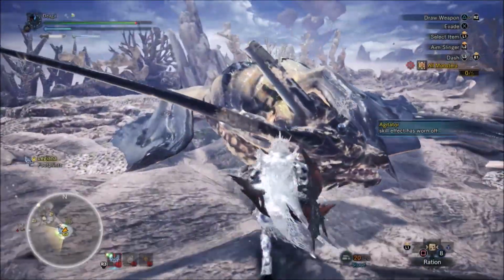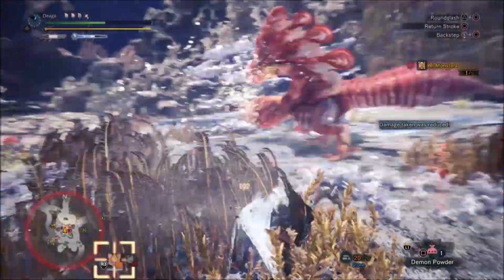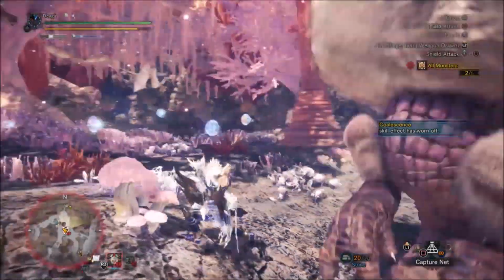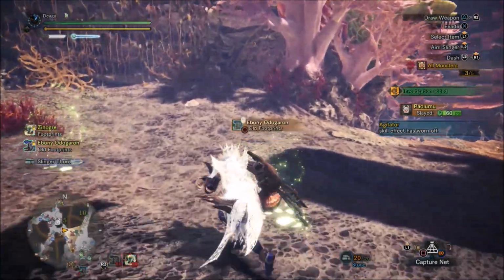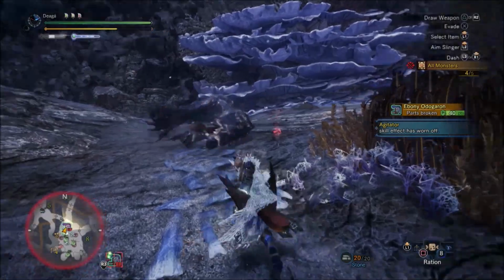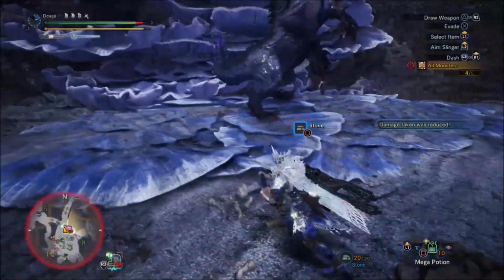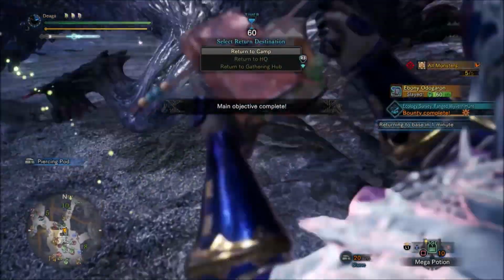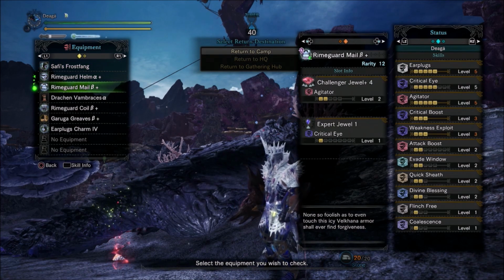[MHWI PS4] Symphony of the Coral - Sword & Shield (TA Rules) - 12'27"43 - With Commentary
A bit easier than the previous two imo. A lot more fun too! I have no idea what to do vs Ebony with SnS though...